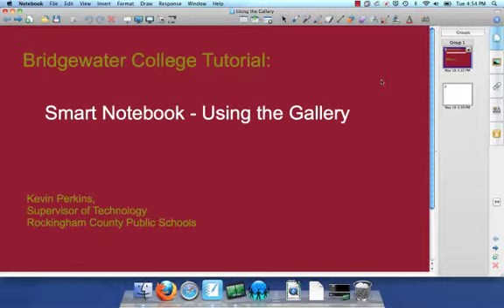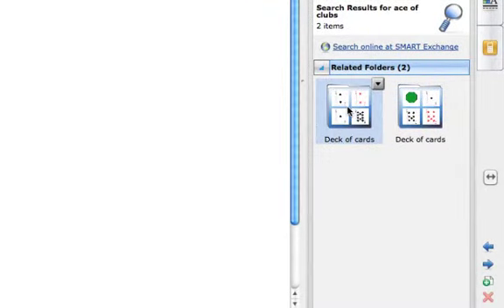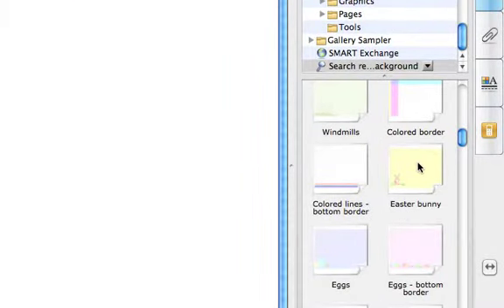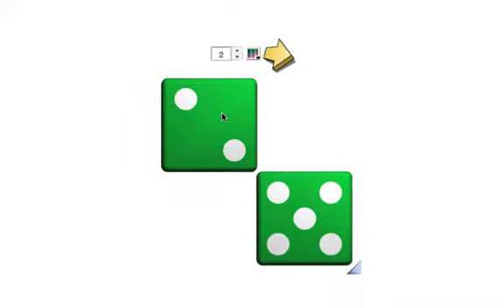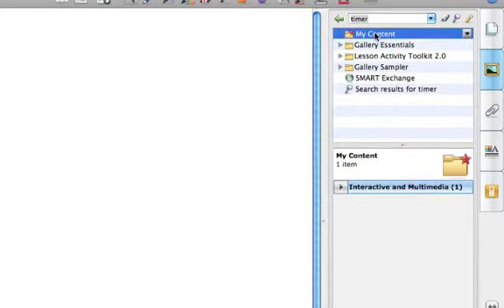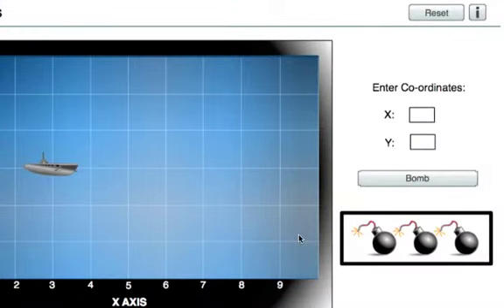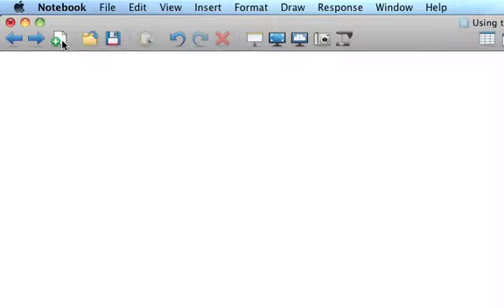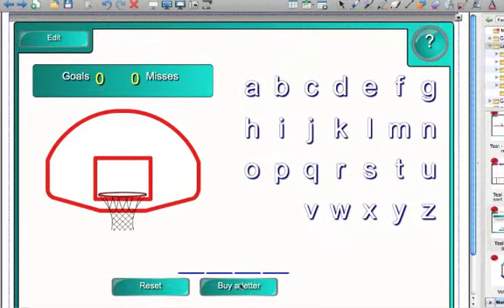Using the SmartBoard in Instruction: Using the Gallery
Screencast for Bridgewater College Teacher Education Program students to learn how to use the SmartBoard in instruction.  Video produced by Kevin Perkins, Rockingham County Public Schools.